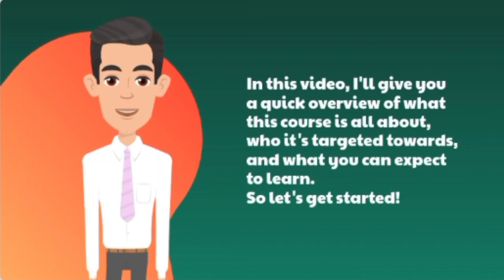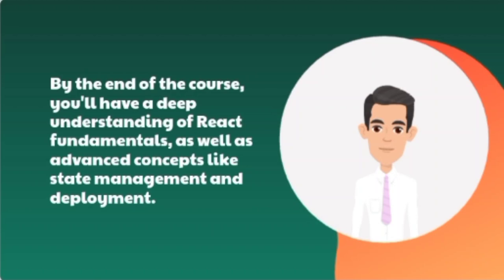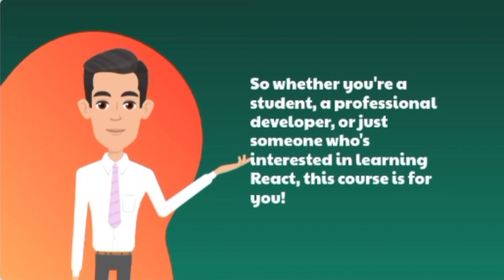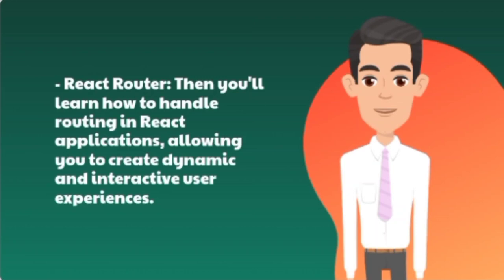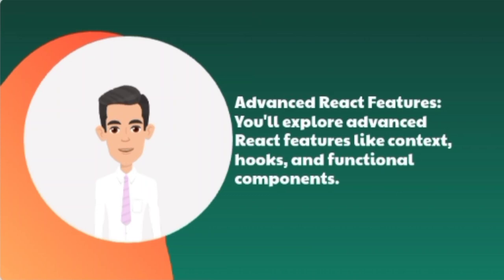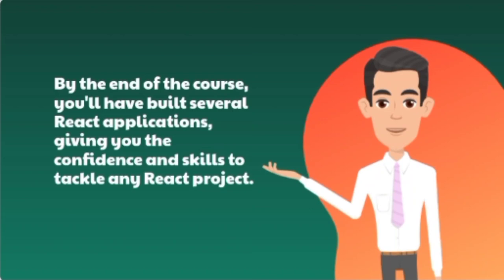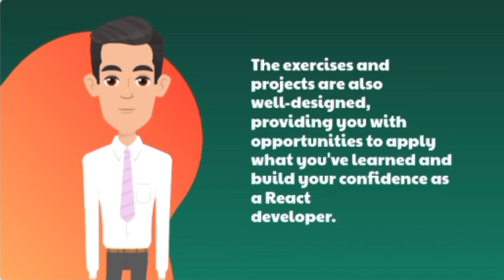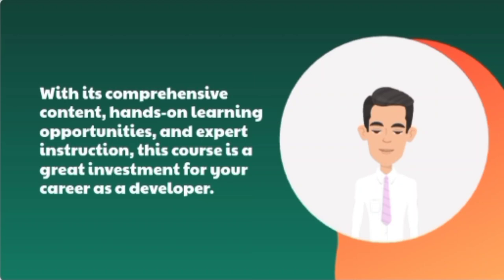React: De cero a experto ( Hooks y MERN ) by Fernando Herrera (Udemy Course Review)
"React: De cero a experto (Hooks y MERN)" by Fernando Herrera on Udemy is a comprehensive course designed to take learners from beginners to experts in React development, covering Hooks and the MERN stack. Fernando Herrera's expert guidance ensures a thorough understanding of React fundamentals, state management with Hooks, and building full-stack applications with the MongoDB, Express, React, and Node.js (MERN) stack. Through practical projects and real-world examples, participants gain proficiency in building dynamic, scalable web applications. Whether you're new to React or seeking to master advanced concepts, this course offers a structured path to becoming a proficient React developer.